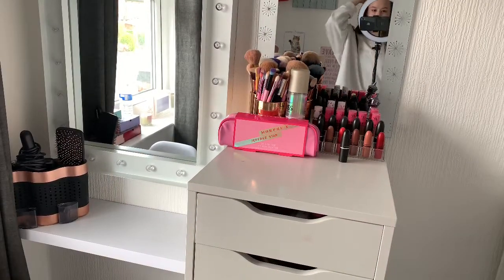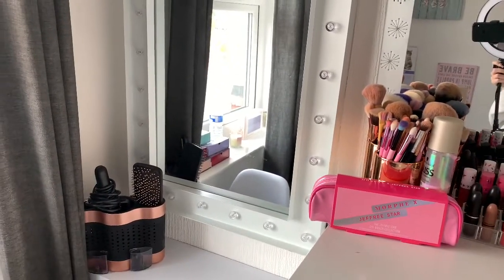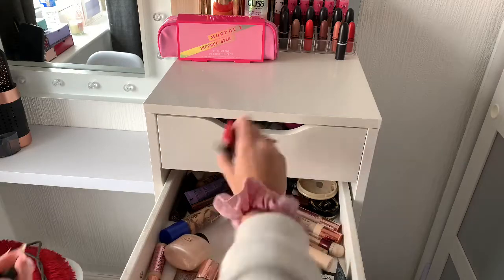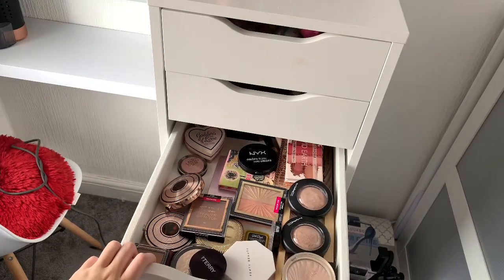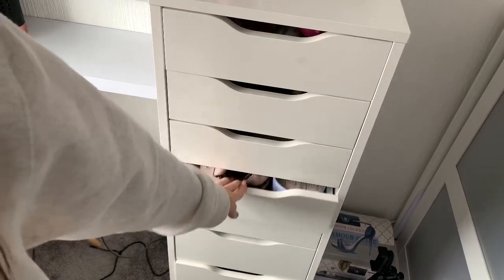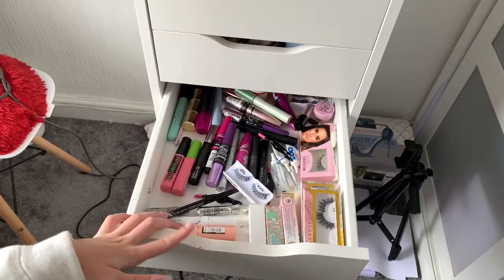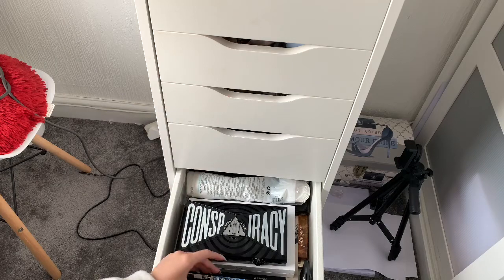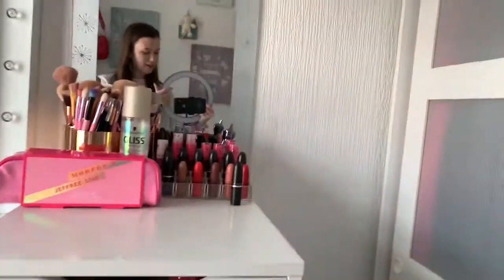•Dressing room tour/makeup collection •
Hey everyone, this is a little different video showing you my dressing room and makeup collection i hope you all enjoyed, please like comment and subscribe, make sure you hit the notification bell.